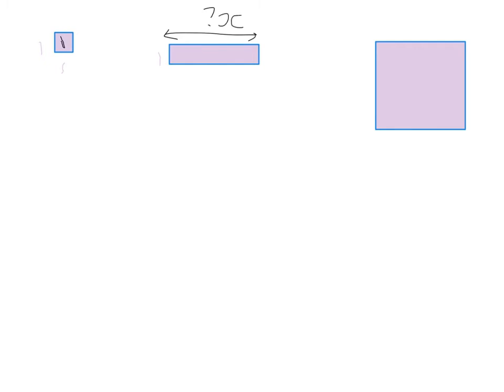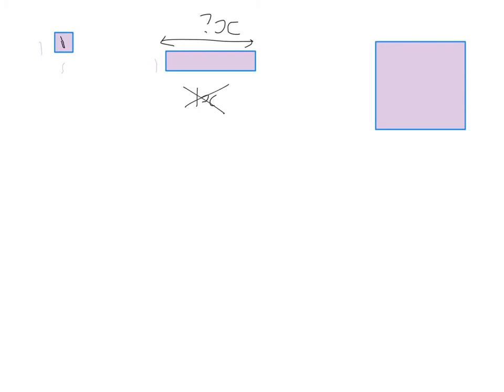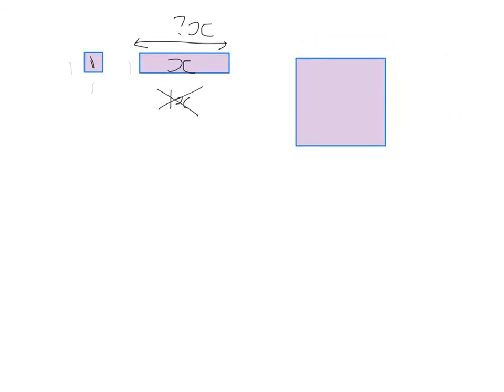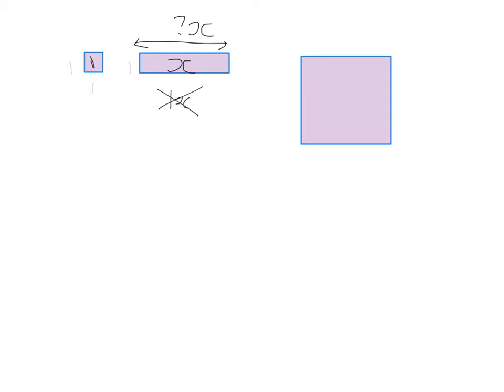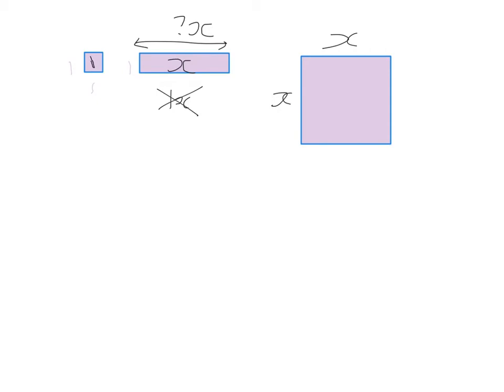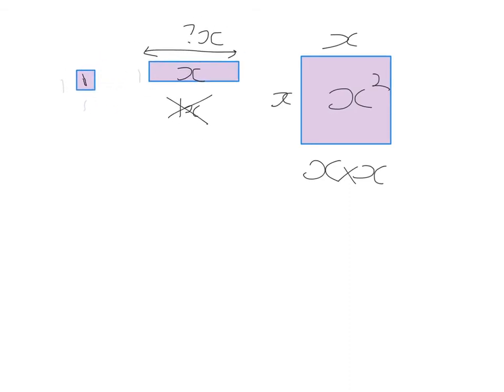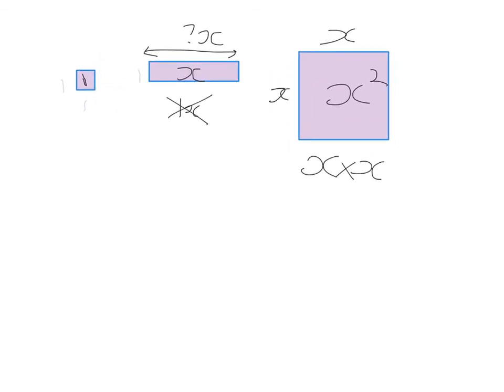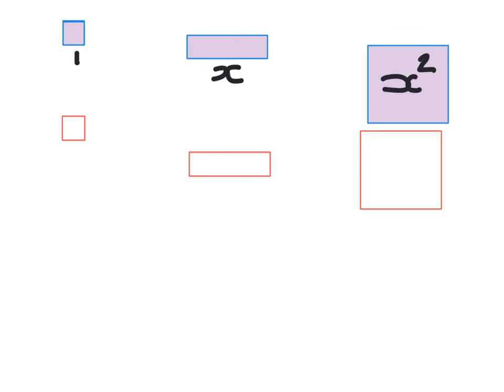intro to algebra tiles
An introduction to using algebra tiles